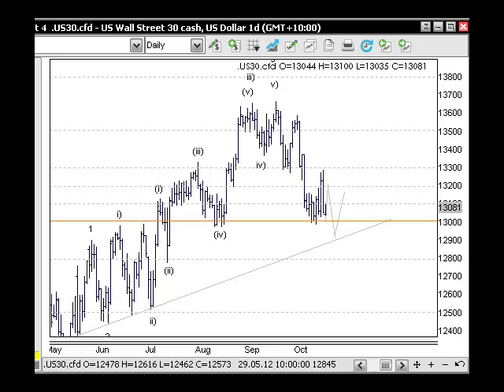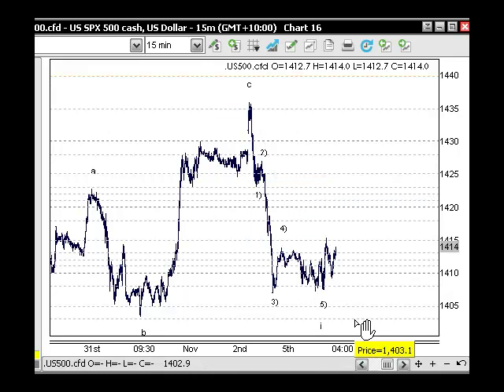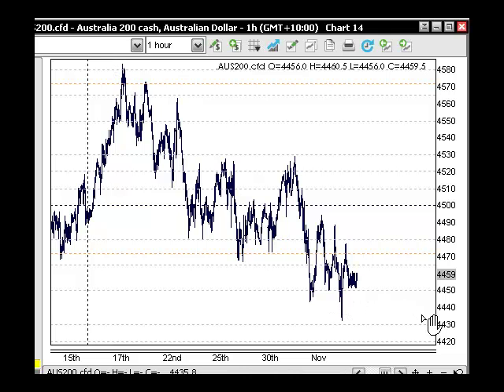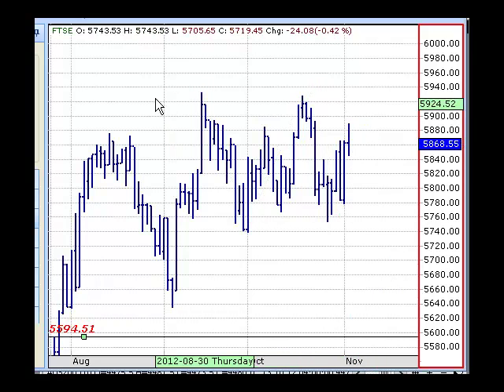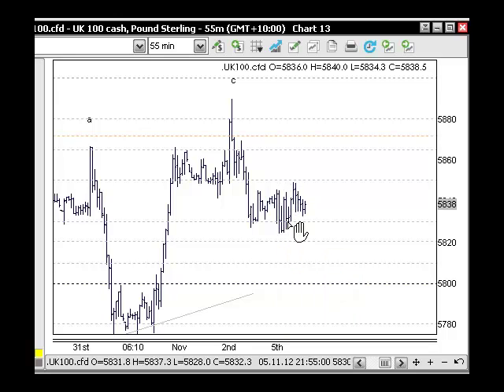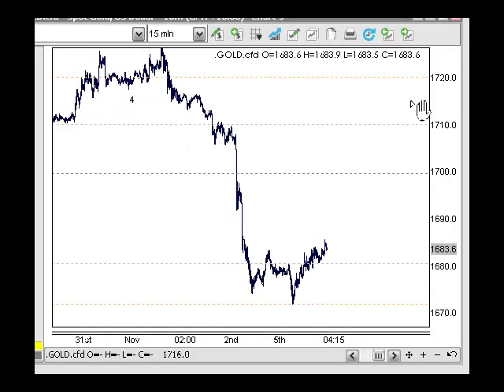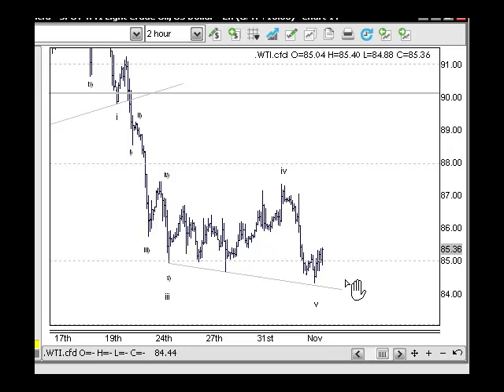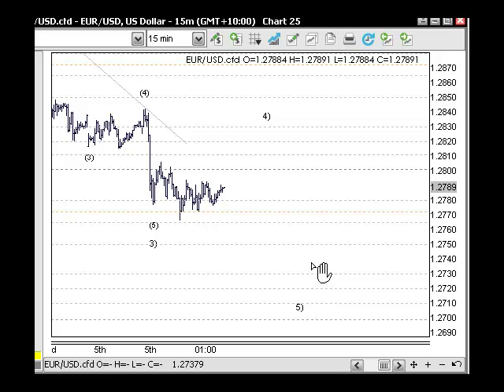CFD Trading Strategies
Forex Commodites Indices using the Tradinglevels and Elliott Wave Analysis